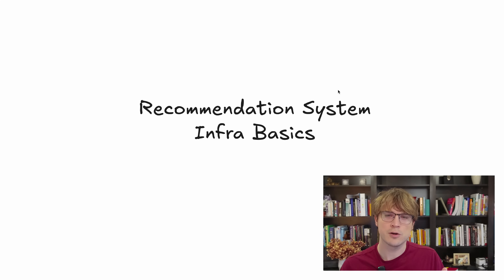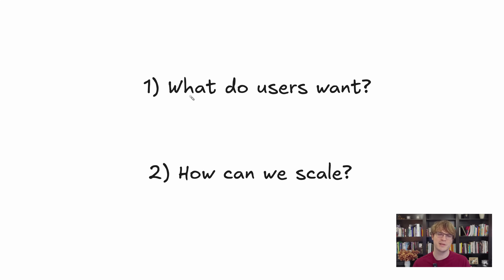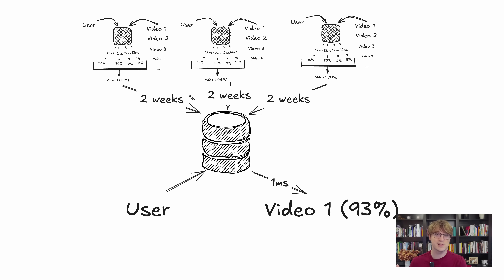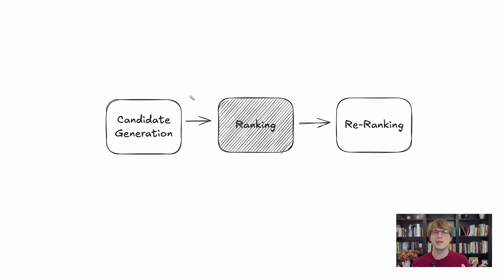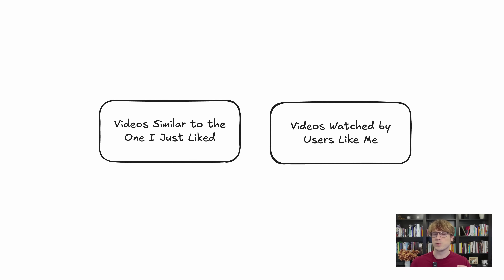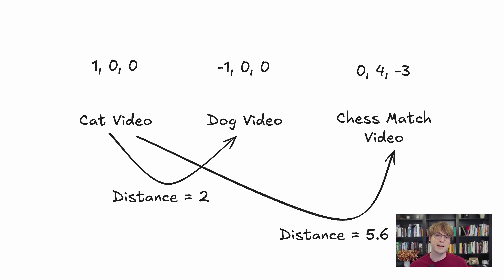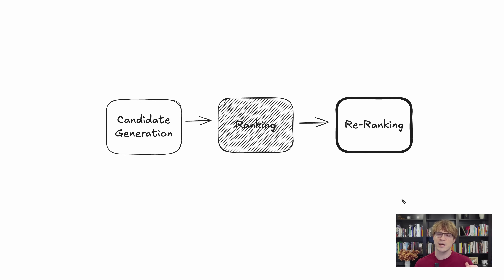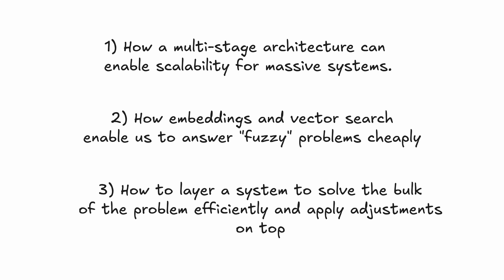Recommendation System Infra Basics 1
0:00 Introduction
1:40 Naive approaches and why they don't work
4:34 Candidate generation
6:00 Similarity search in candidate generation
7:03 Multi-Stage Architecture in Recommendation Systems

In this video we'll cover some of the basics of how recommendation systems work, with an eye toward some generalizable software engineering lessons.

Preparing for your upcoming interviews and want to practice with top FAANG interviewers like Stefan?